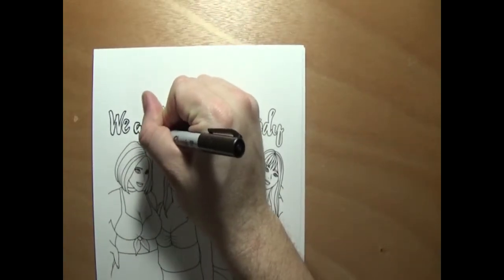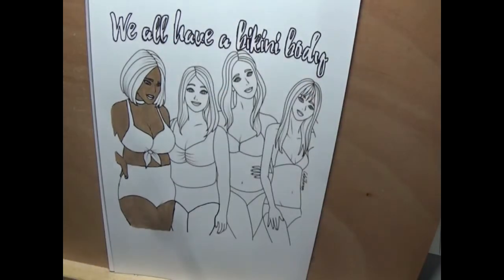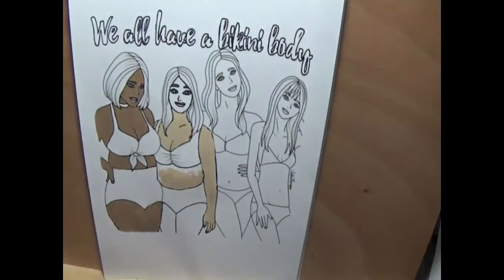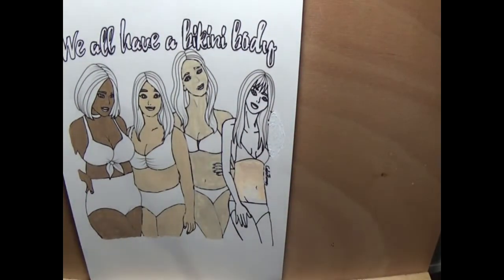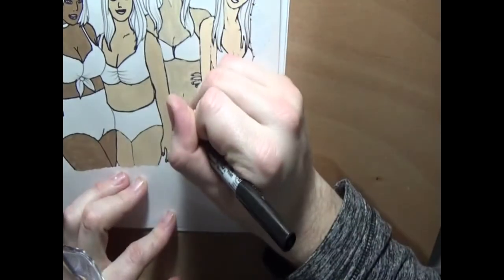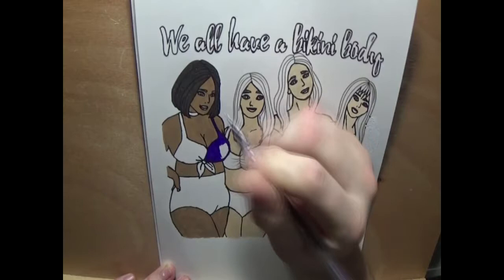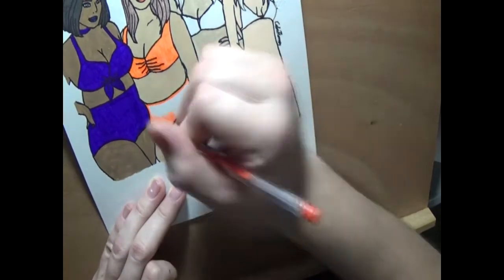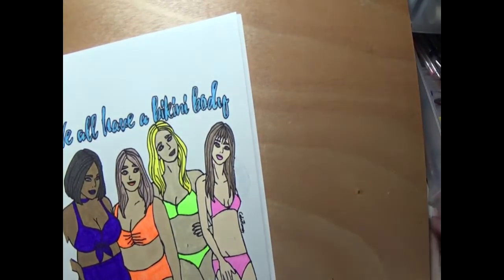Coloring Bikini Bodies and story time!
I hope you enjoy my videos. I am a simp, incel, Weeb or whatever you want to call me. I make videos on the topic of Women.